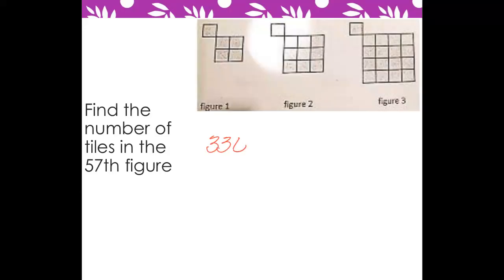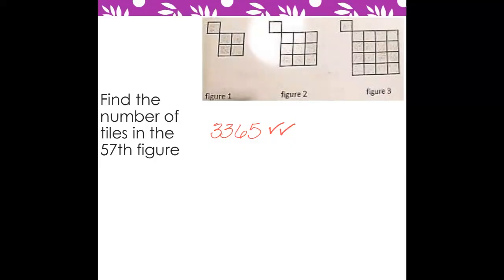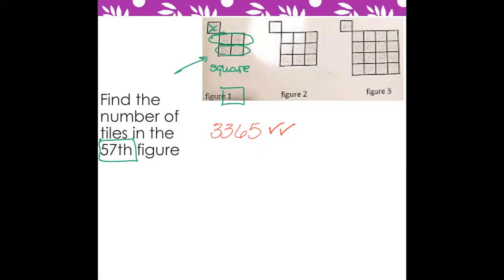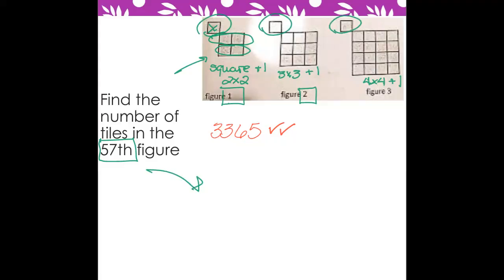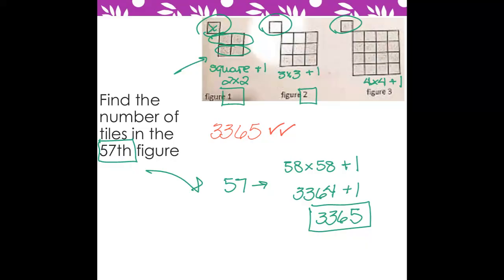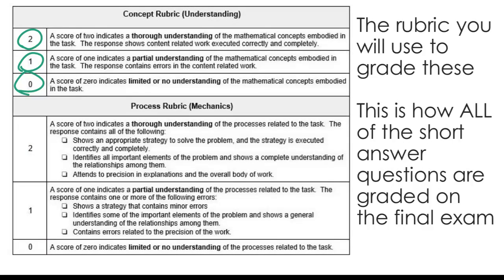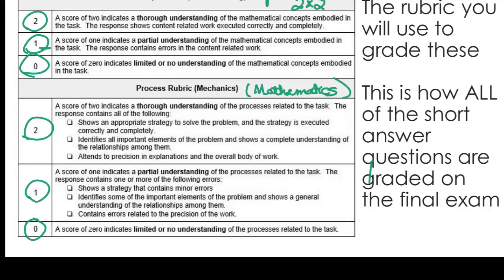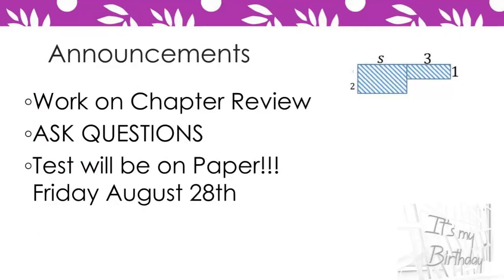8 26 26 Vis Pat wi Rubric and Review Packet